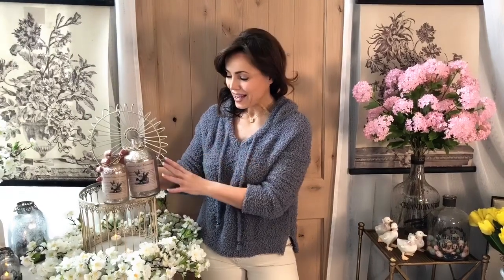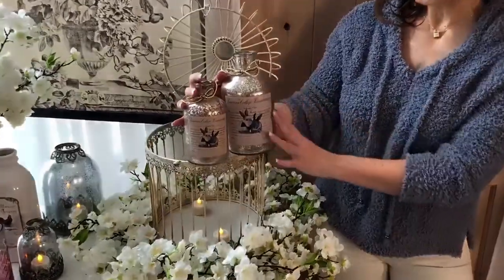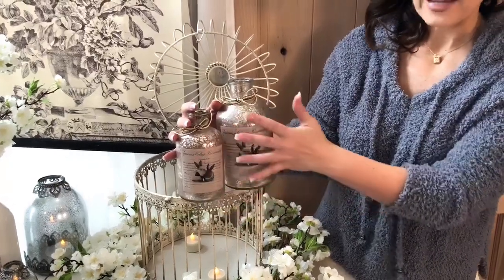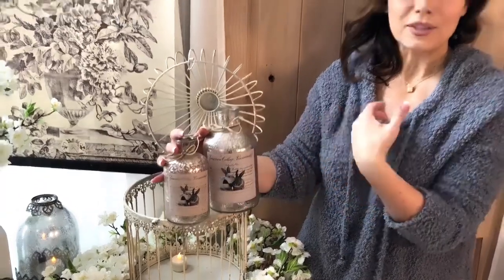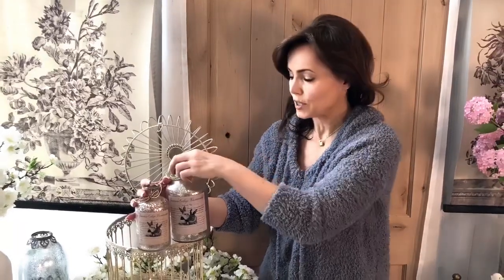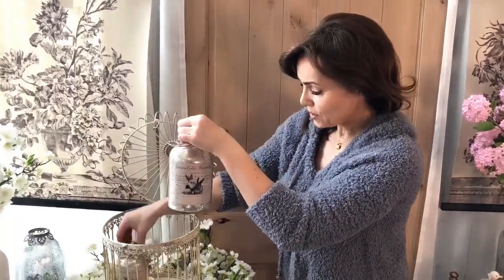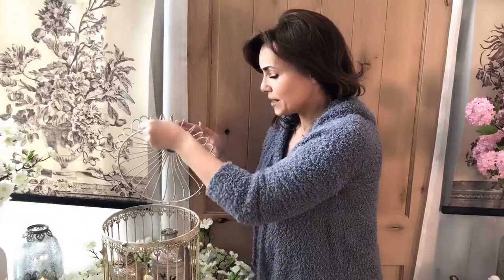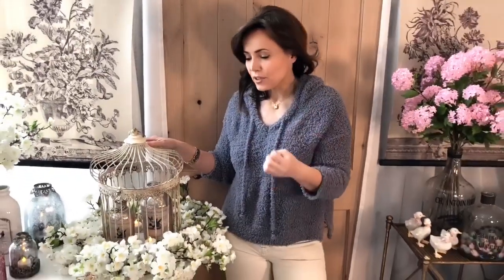Decoupage Mercury Glass Bottles